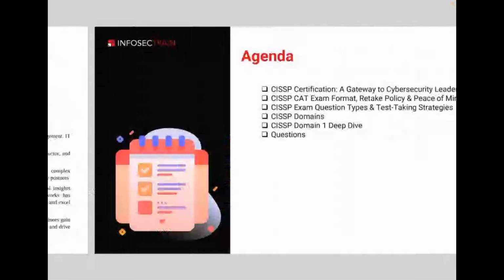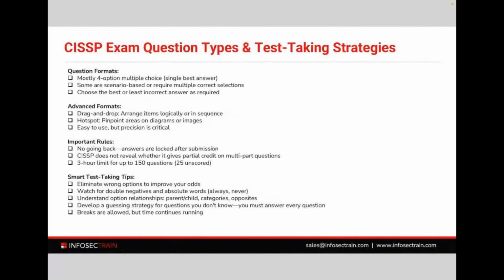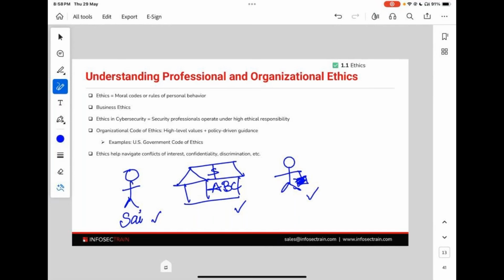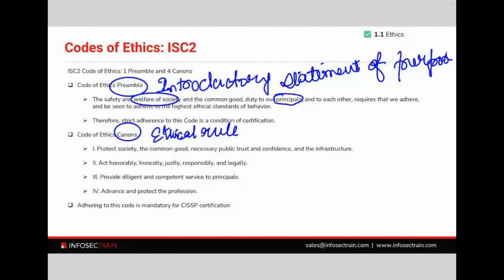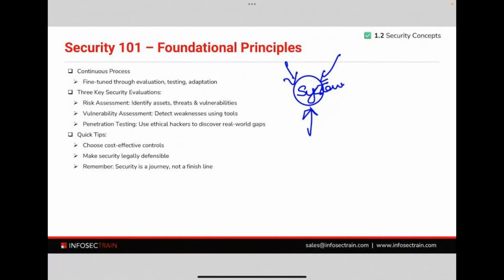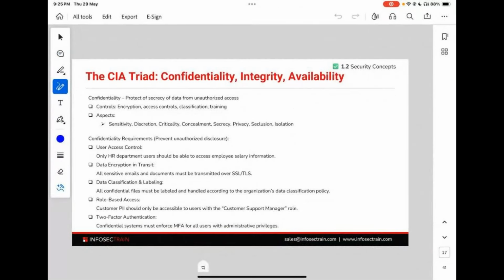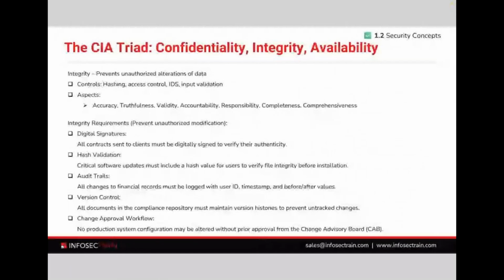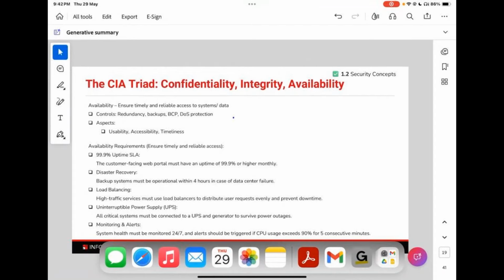CISSP Deep Dive into Domain 1: Strategies for Exam Prep & Career Growth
Starting your CISSP journey? Domain 1 is the foundation—let’s break it down for exam success and real-world impact!

📘 Welcome to a CISSP Deep Dive into Domain 1: Security and Risk Management—a powerful starting point for every CISSP aspirant! This video offers a comprehensive breakdown of the core concepts, terminology, and strategies needed to master this critical domain.

🎯 In this session, you’ll explore:
✅ Introduction to CISSP Domain 1 fundamentals
✅ Building a resilient security governance framework
✅ Key risk management strategies and methodologies
✅ Domain 1’s influence on exam success and leadership roles
✅ Live Q&A and Pro Tips on cracking CISSP

Whether you're just starting your CISSP prep or brushing up for the final push, this video gives you the edge to study smart and stay ahead.